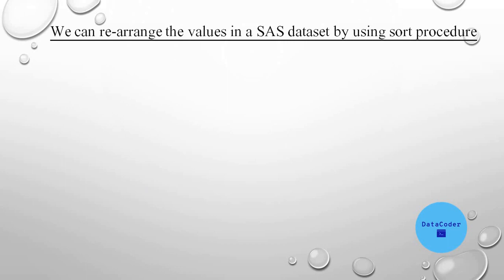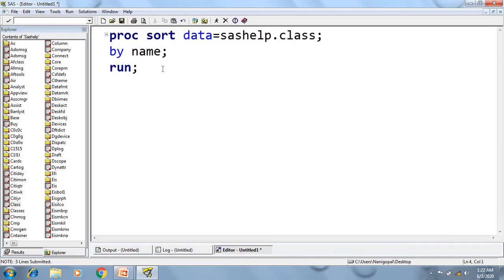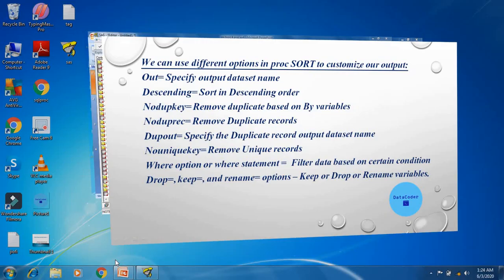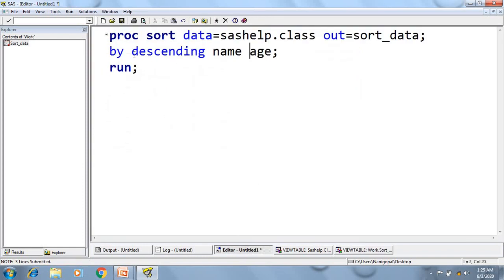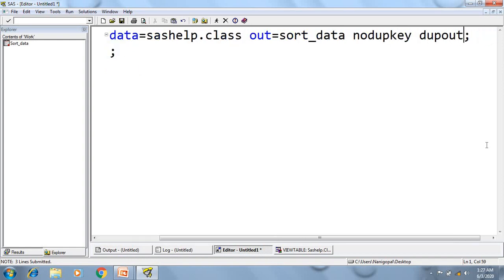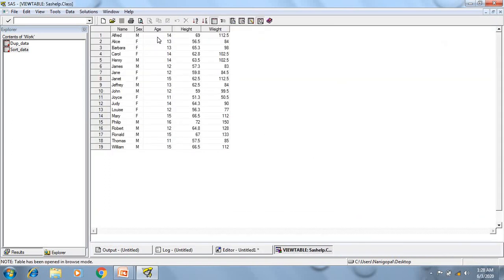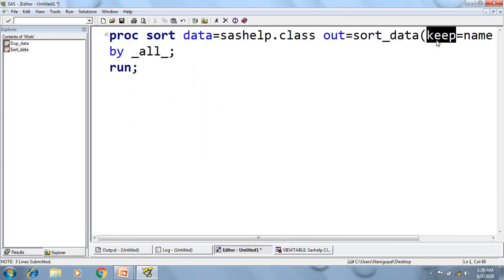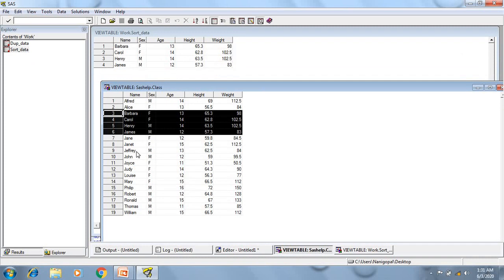SAS programming topic 4 - proc Sort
In this video In have discussed:
How to sort dataset by single or multiple variables.
How to sort either Ascending or Descending order.
How to remove duplicate records from a SAS dataset based on single or multiple variable’s.
How to apply certain filter condition while reading the data (Where condition).
Selecting a range of observations (FIRSTOBS= AND OBS= OPTIONS ).
Keep or Drop or Rename variables.
Remove unique records.